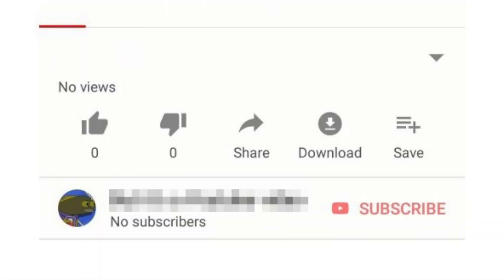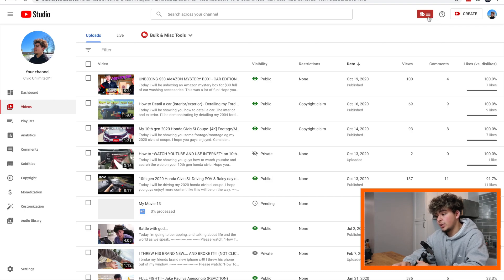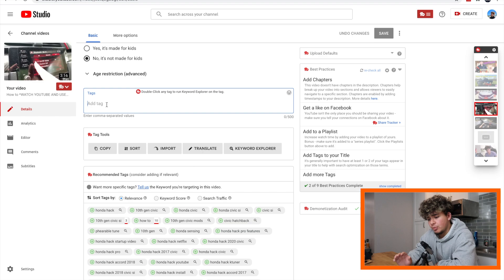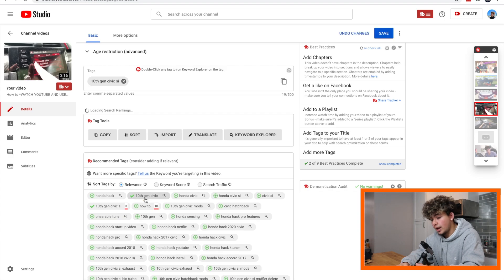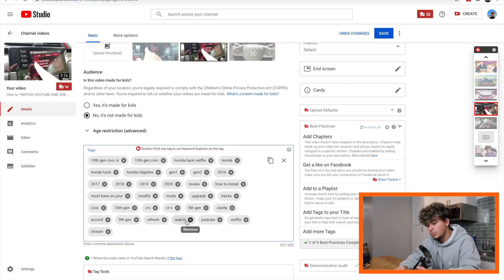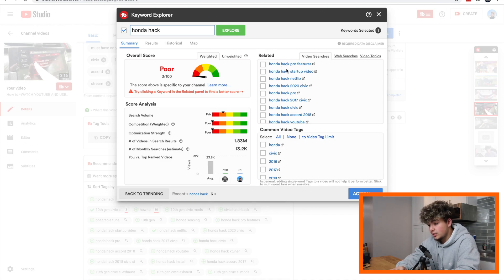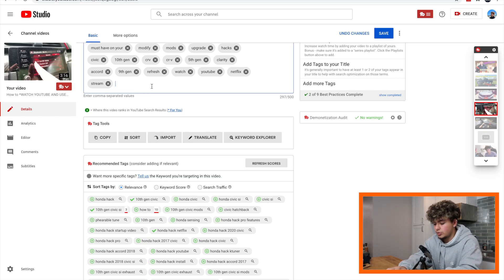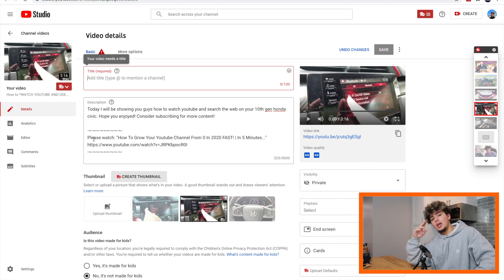How to Get Views on Youtube Using Tubebuddy in 2020 For FREE!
Today I'm going to be showing you guys how to get more views on youtube using tubebuddy! The best part about it, is that it's FREE! It's a browser extension that you can use to get top ranking tags and keywords for youtube. I hope you guy's enjoyed.